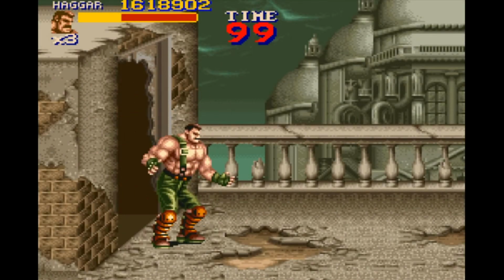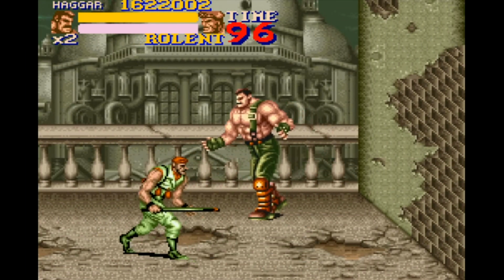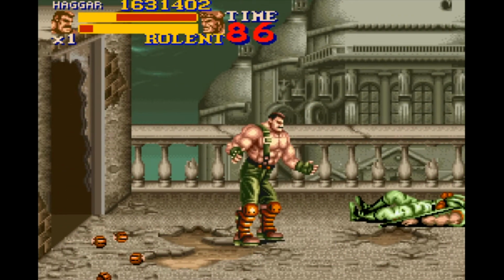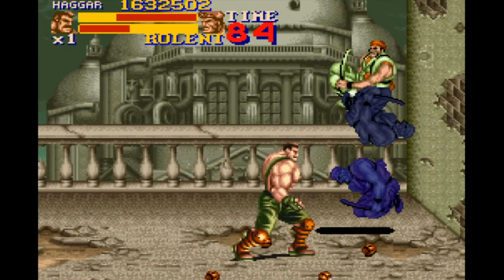Final Fight 2 (3/4) Rolento's Return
In this video, we head to Italy and fight a boss from the previous game.